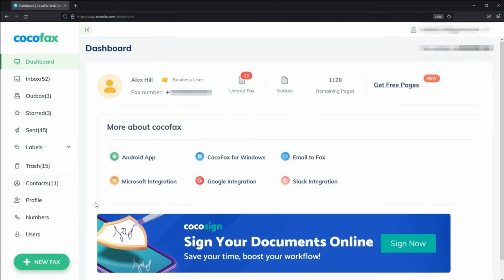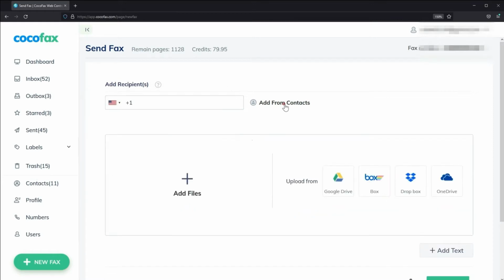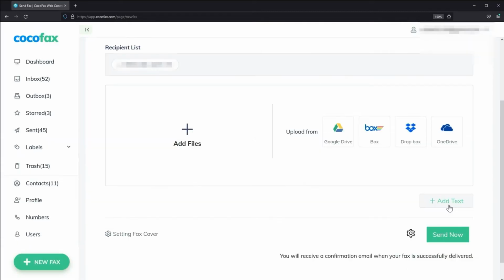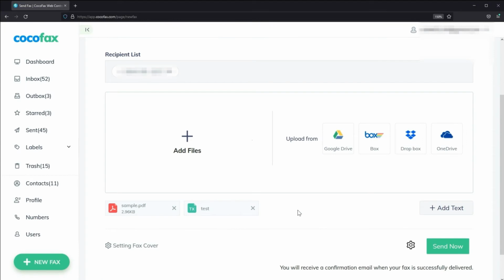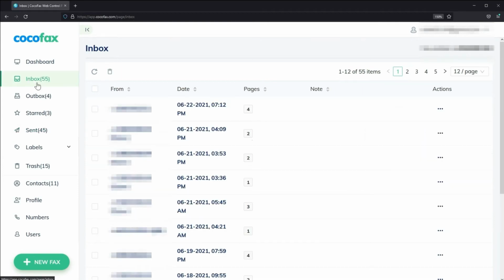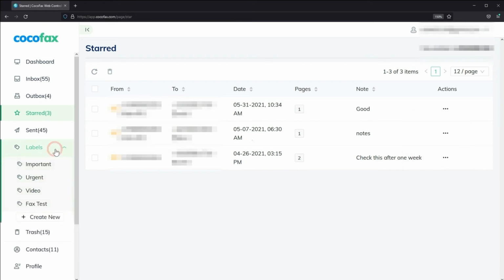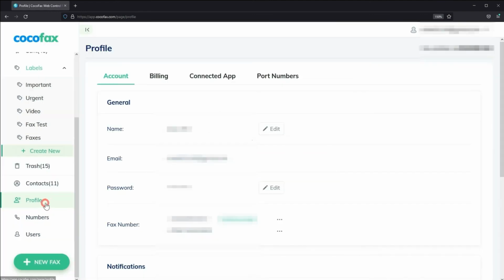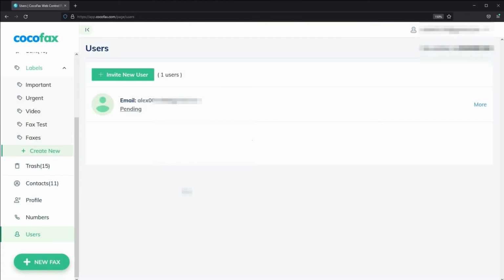How to Send and Receive Fax from Computer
howtofaxfromcomputer howtosendfaxonline CocoFax is the best free online fax service provider that allows you to send as well as receive faxes through your computer. In fact, you can send faxes through your laptop and even your smartphones on the go.

CocoFax is the reason that most people who own a fax machine are discarding it. It renders any other technology outdated because of the high end services it provides. After all, who thought that faxing through computer was even possible?

It offers multiple ways to send as well as receive faxes from a computer. One of the best is through CocoFax web app, which is accessible to any web browser of any computer, whether it is a Windows PC, Mac, or any other.

All you need is a computer, web browser, internet connection, and a CocoFax account. CocoFax even gives you a free fax number so you don’t have to jump through hoops to get one.